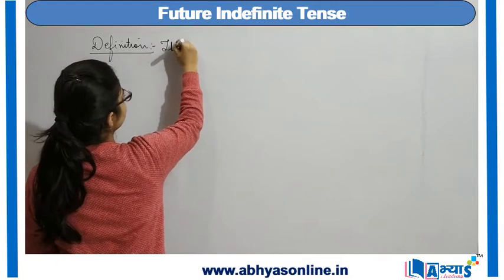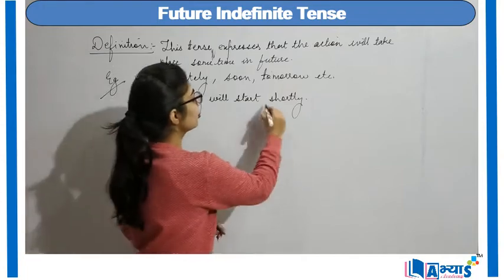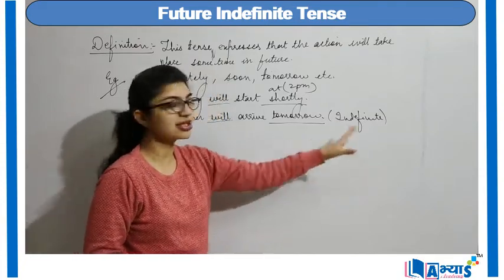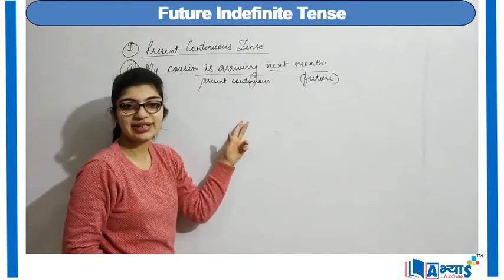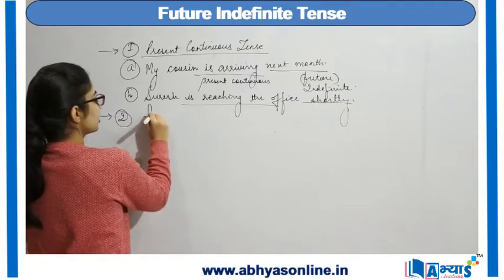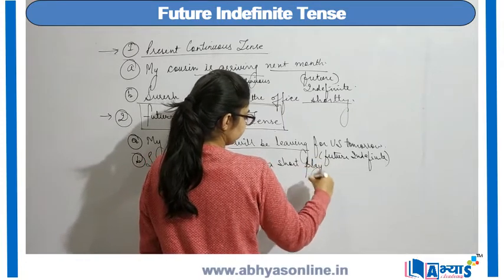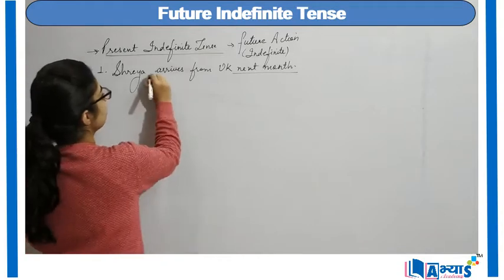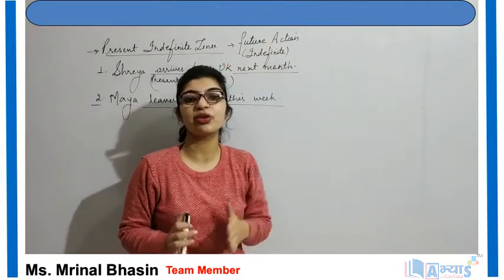Future Indefinite Tense | English | Tenses | Ms. Mrinal Bhasin | Abhyas Academy | abhyasonline.in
Future Indefinite Tense: This tense expresses an action that is to take place in future.for example soon, shortly, in a few moment, tomorrow. For example
-They will come here shortly.
--Rina will take examination next month.
There are several ways to express future action in English:
--Future action is expessed in the present continuous tense. Example:
--They are coming tomorrow.
--She is marrying soon.
Future action is also expressed in the future continuous. Example:
--I shall be going tomorrow.
--He will be performing on the stage.
Future action is also expressed in present indefinite tense. Example:
--She arrives from the U.S.A.next month.
--The Prime Minister leaves for Lucknow tomorrow.